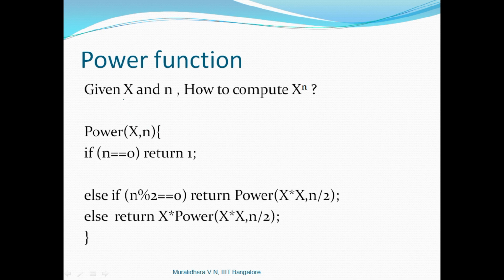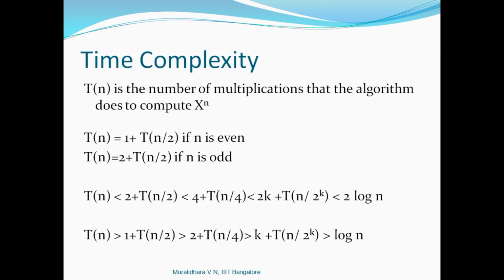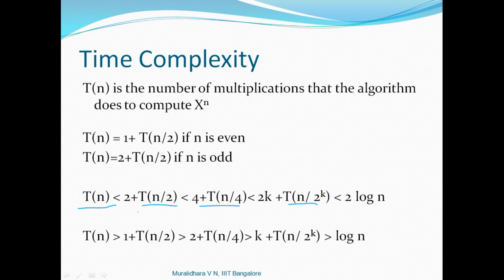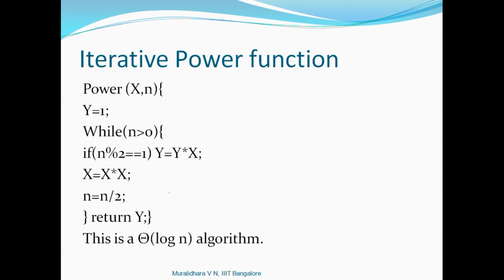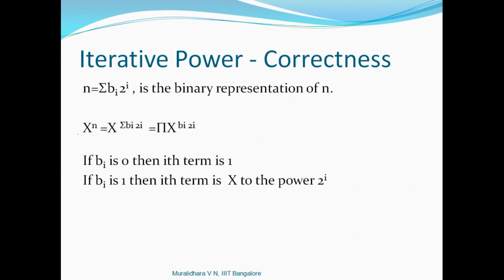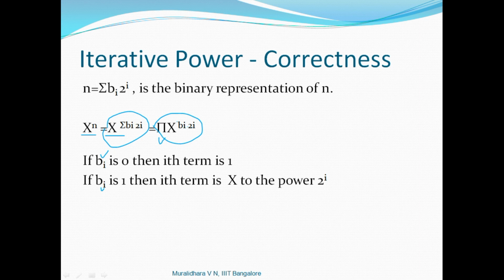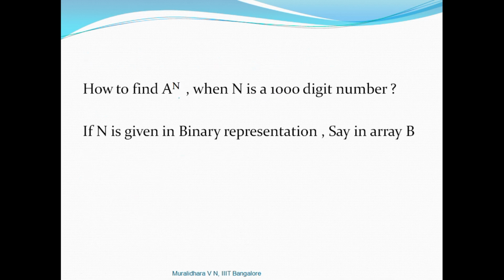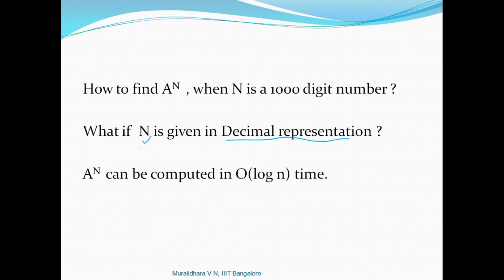Power function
In this video , we shall discuss the algorithm to compute X^n in O(log n ) time.